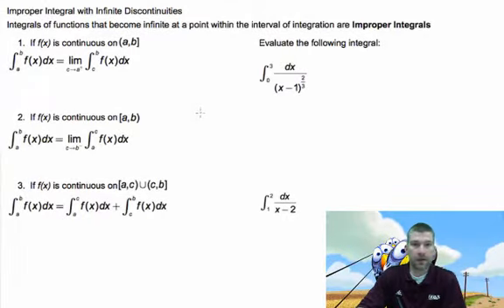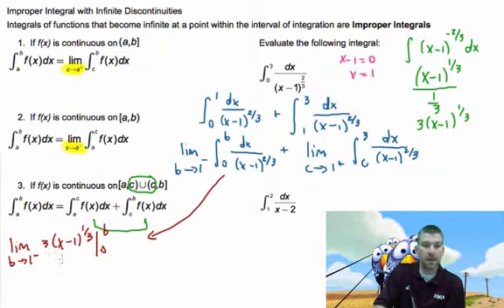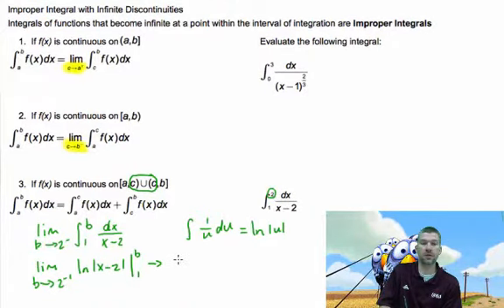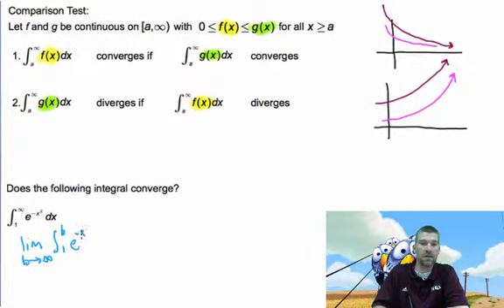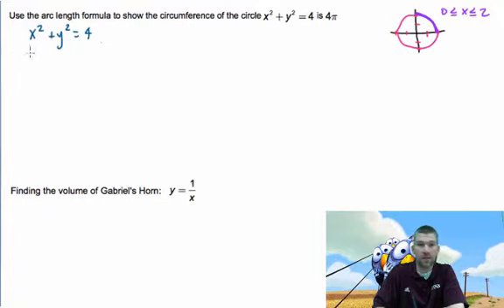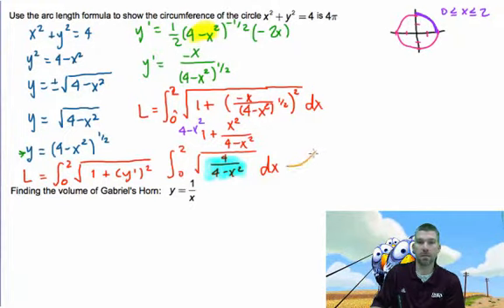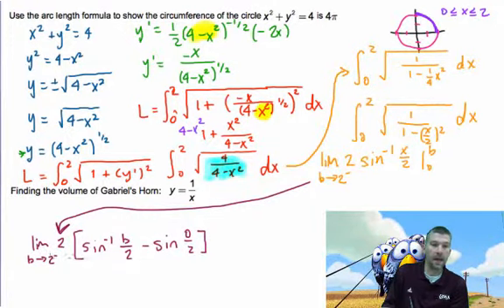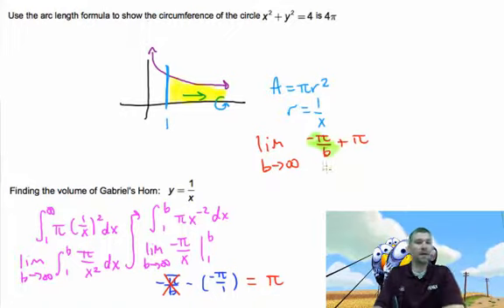Calculus 8 4 Notes Part 2